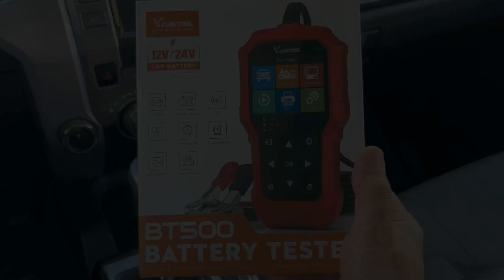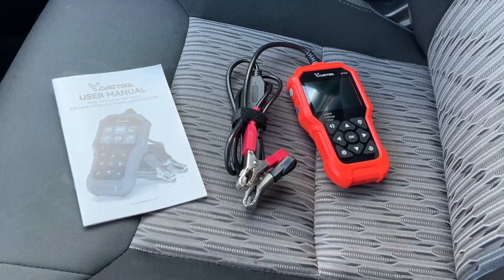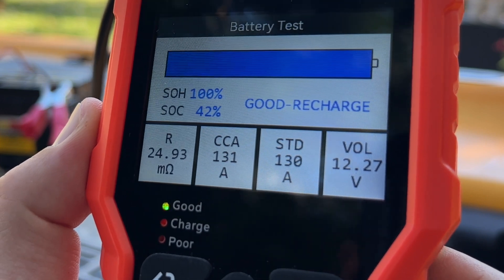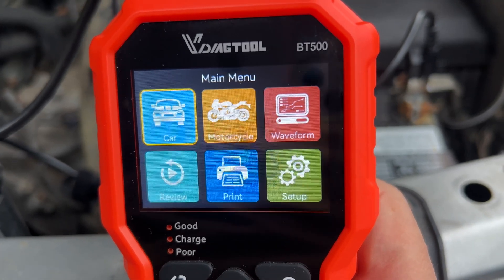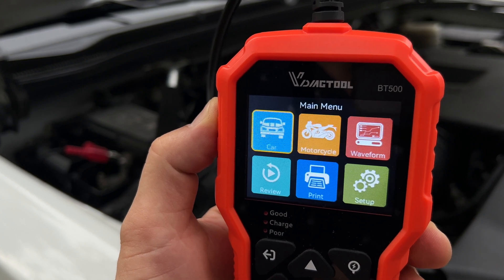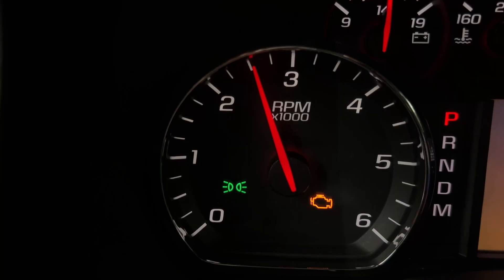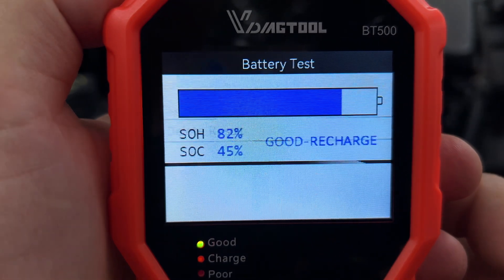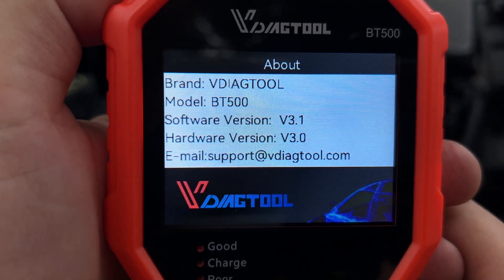How to test 12-volt car battery - car battery tester review VDIAGTOOL BT500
You can find tool used in this video